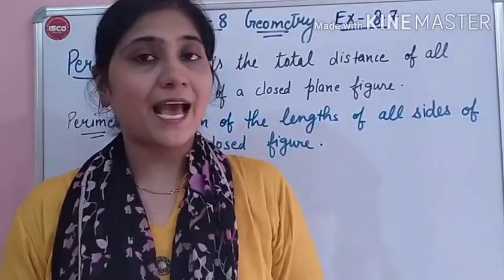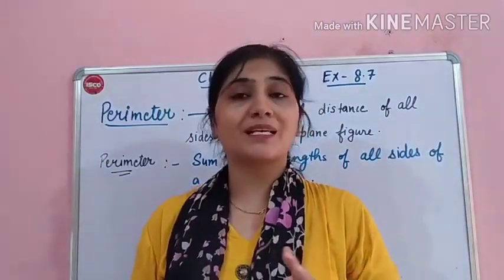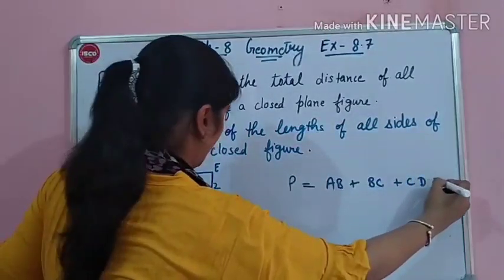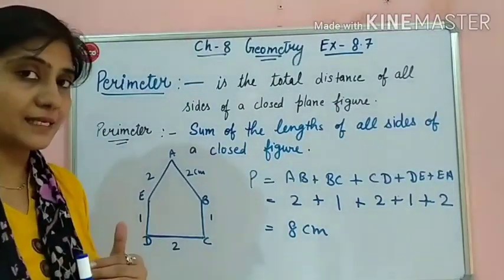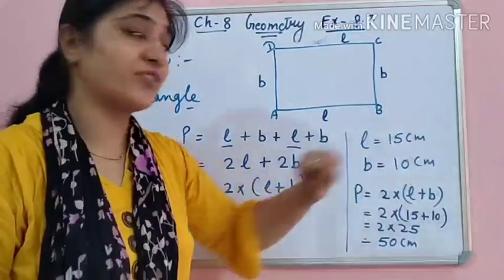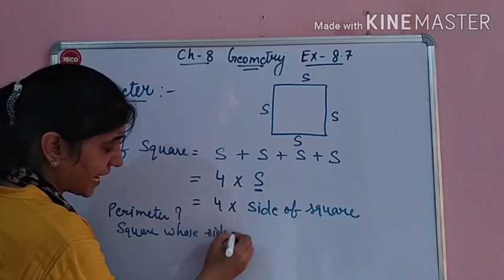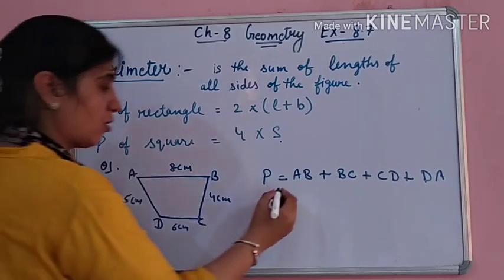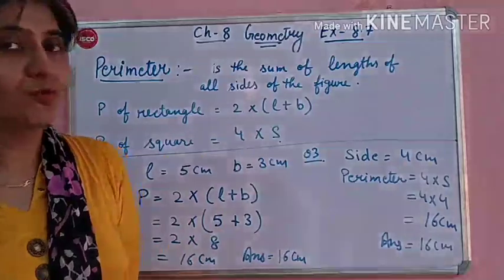Class-4, maths,ch-8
Perimeter (ex-8.7)